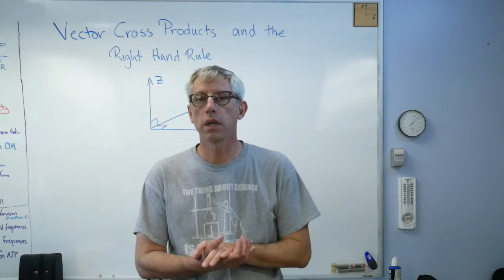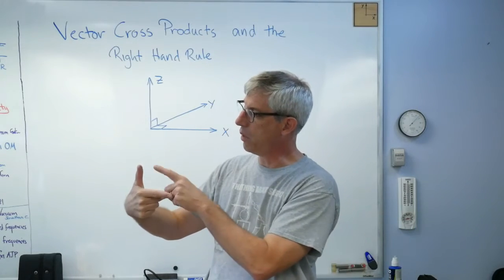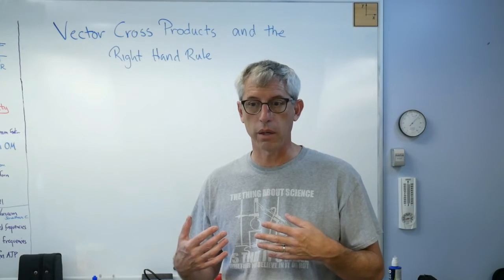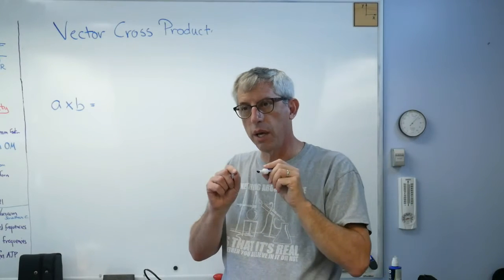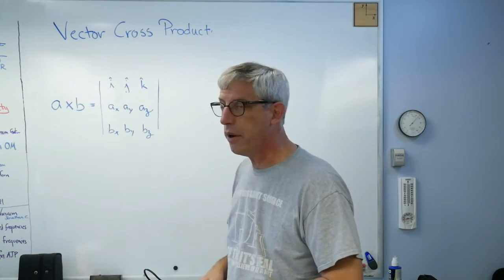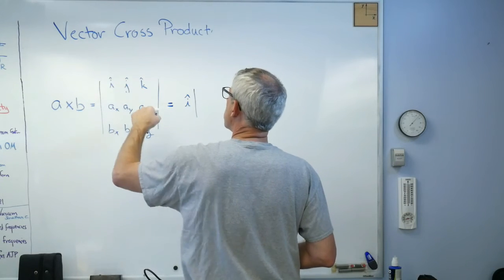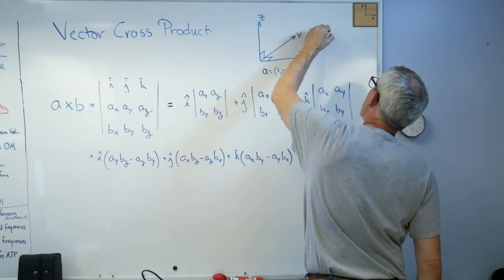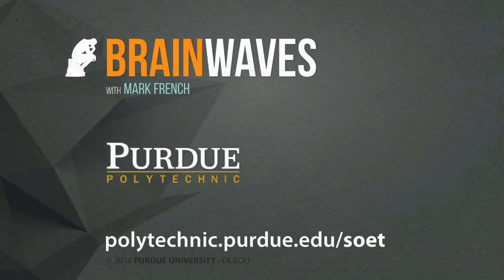Vector Cross Products and the Right Hand Rule - Brain Waves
The right hand rule shows up often in analyses that use all three spatial dimensions.  What is the right hand rule and where did it come from?  It turns our to be related to the vector cross product and is easy to see once you know what a cross product is.